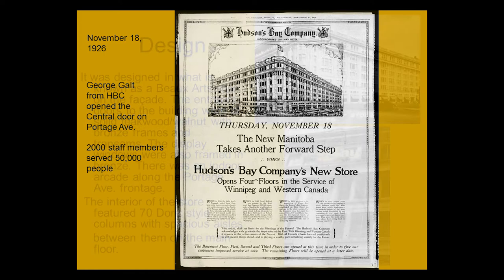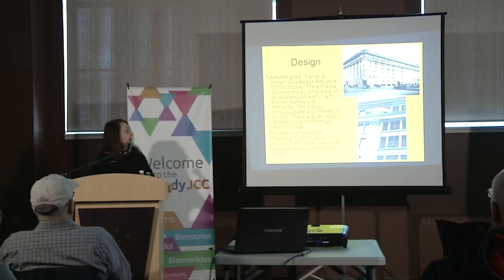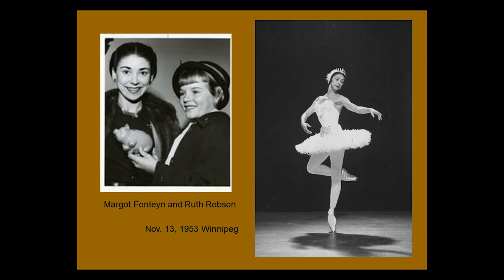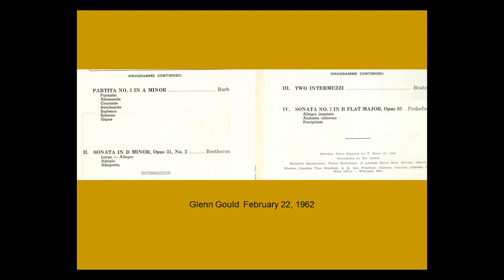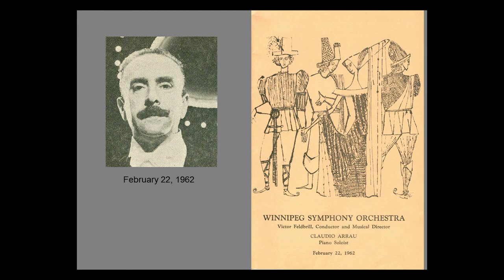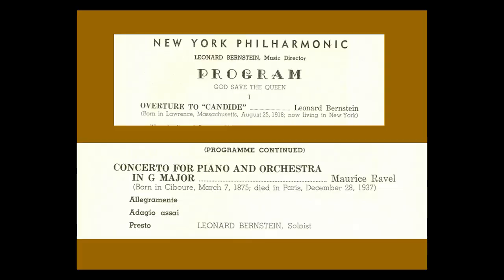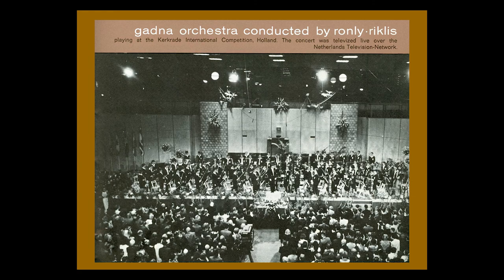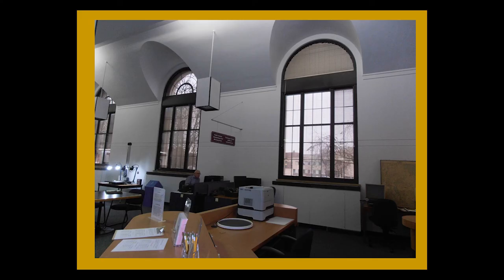Winnipeg Talks - "Before there was eBay there was... THE Bay"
"Before there was eBay there was... THE Bay" Local art historian and educator Susan Moffatt gives an illustrated lecture to an audience at Rady JCC on the topic of two iconic buildings from their origins to present day.. The Hudson's Bay downtown store and the Winnipeg Auditorium (presently Manitoba Archives).